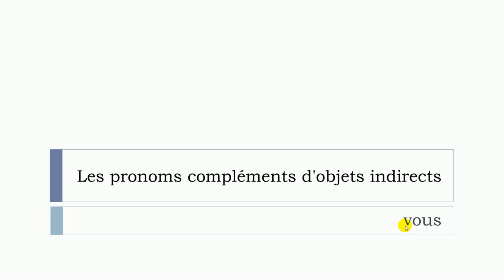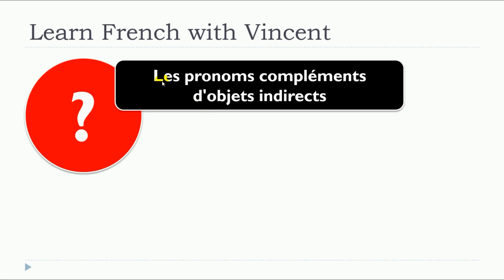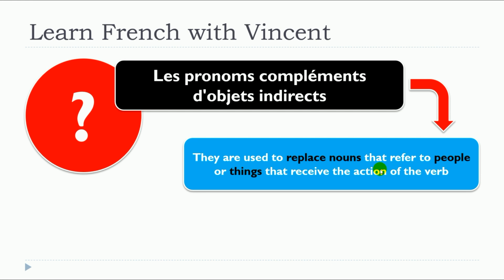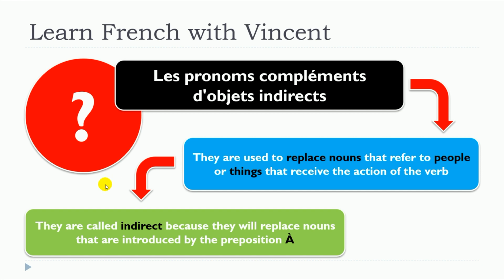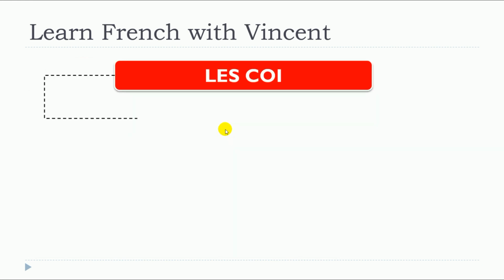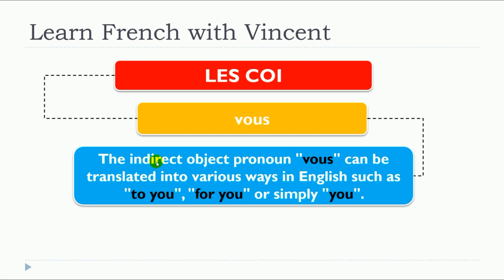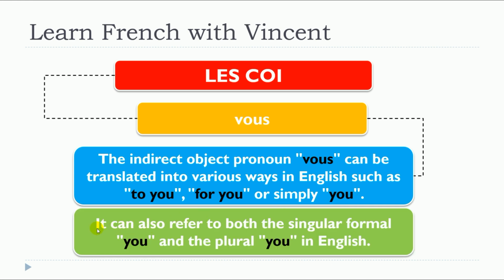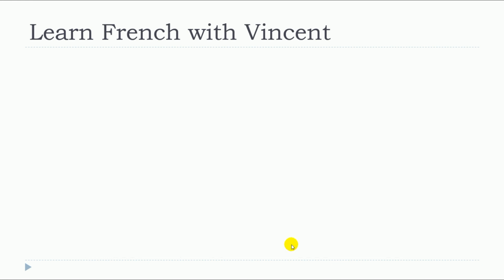Bài học tiếng Pháp mới 2024 I Les pronoms COI I Vous